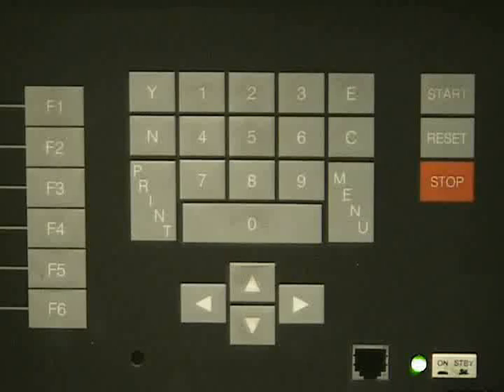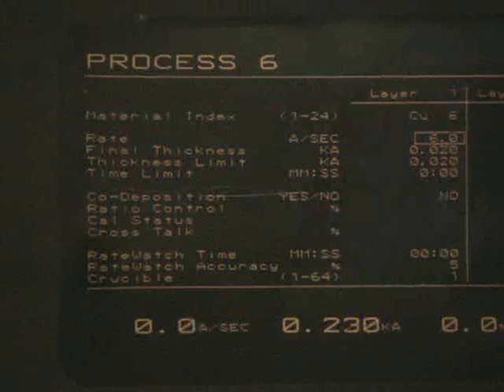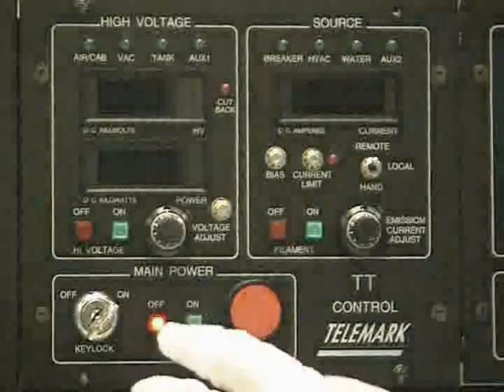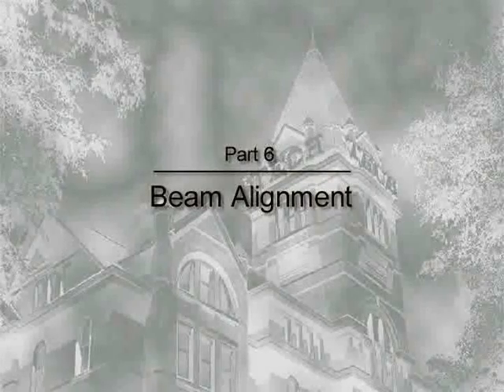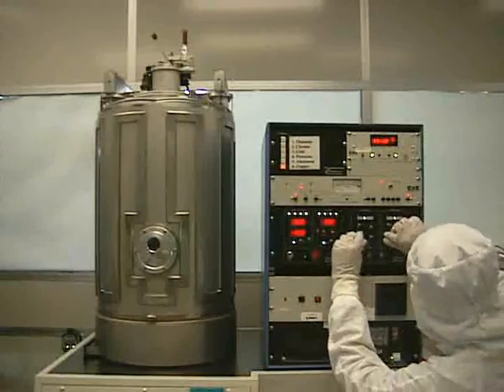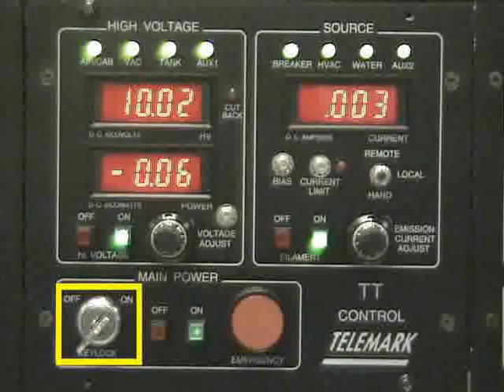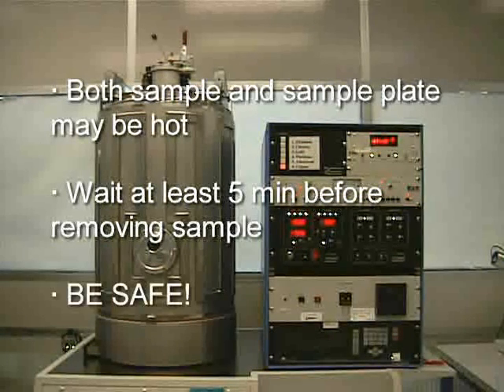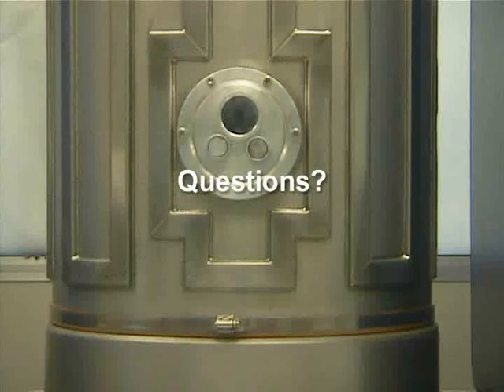E-beam Evaporator (2 of 2) - training video (Georgia Tech - Microelectronics Research Center)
Training video for the E-beam Evaporators located at the Microelectronics Research Center (MiRC). This video instruction complements the text instructions found Our facility is located in Atlanta, GA within the Georgia Tech campus.